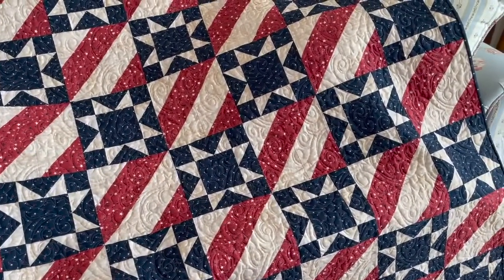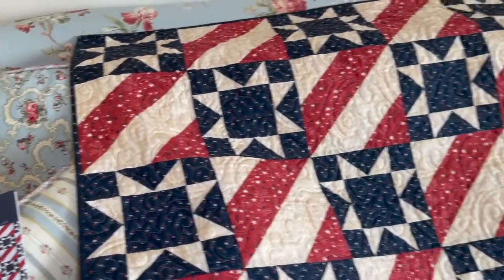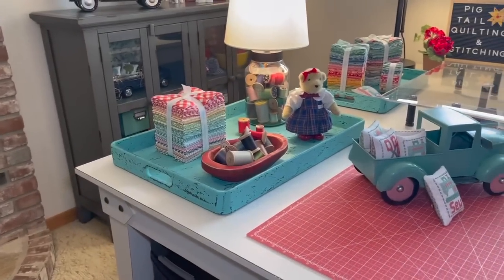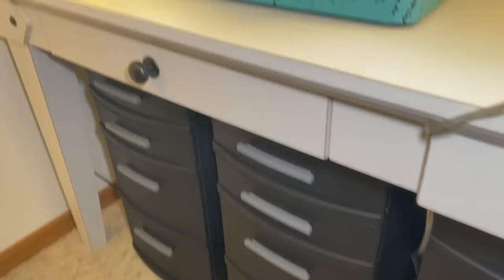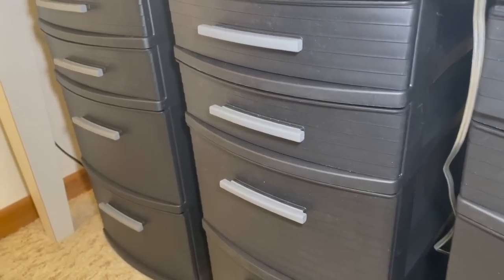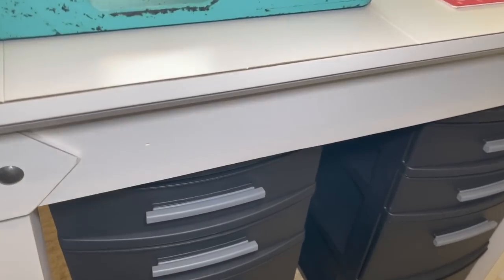Organizing Fabric Scraps & Updates on My Spring Projects!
Join me for a little burst of spring as I share with you my methods for organizing fabric scraps. Also, I am proud to share my completed Quilt of Valor!

Be in My Bonet